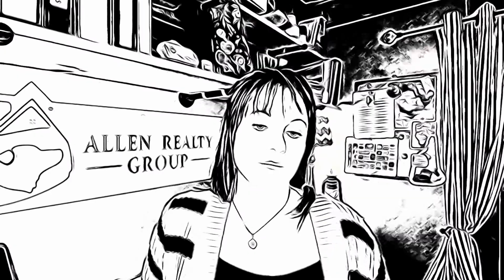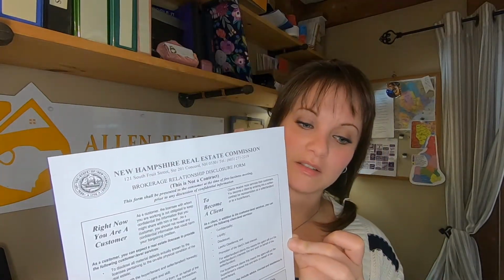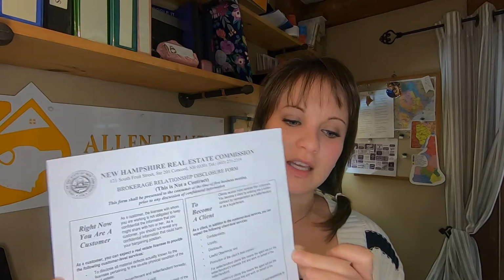Buyer Ep 2: Tips & Tricks | Catherine Allen Realty Group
You've started the process of hiring an Agent - and now you're ready to choose one.

What's next?

Catherine Allen discusses important info you, as the Buyer, need to know!

Do you have any questions about the process?

Catherine Allen
Allen Realty Group

KW Web: AllenRealty.kw.com

Easily and confidentially browse local home listings with our KW App Download